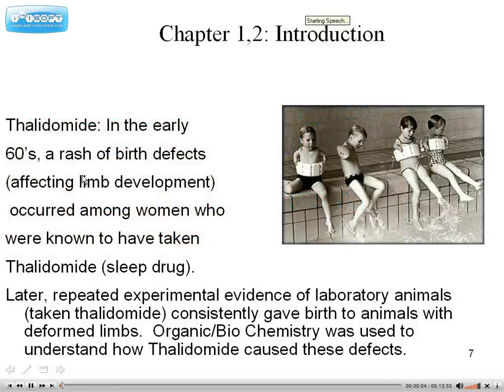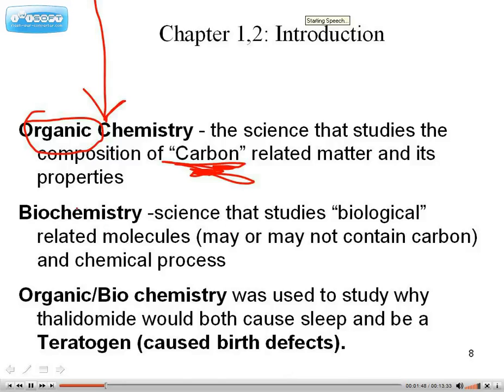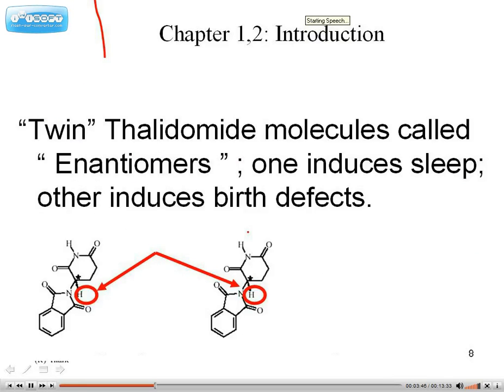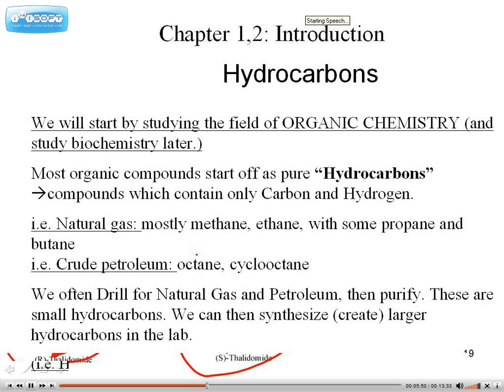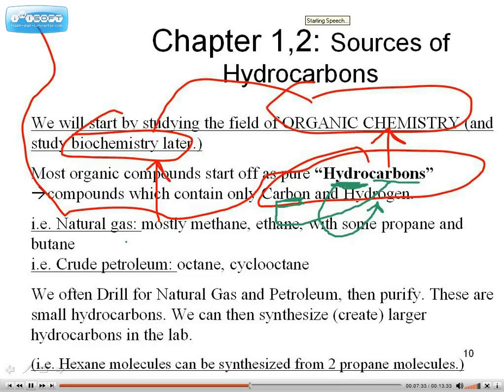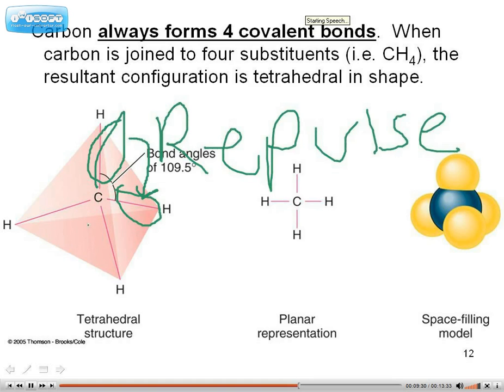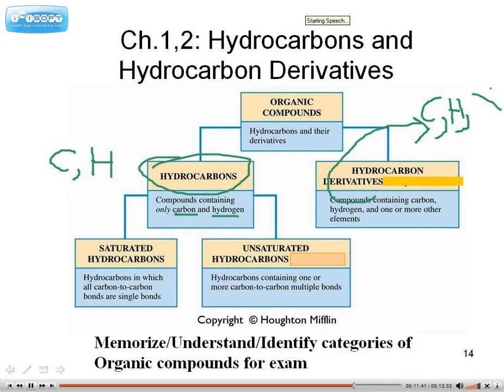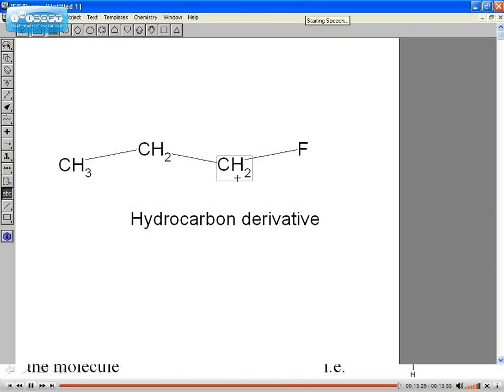Chm 104 Intro Part 1 commentary a 1